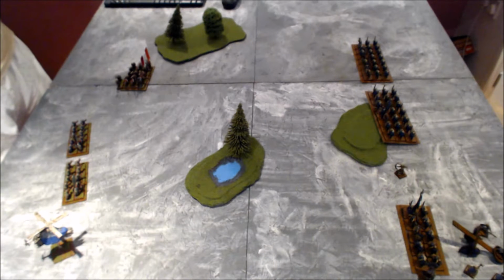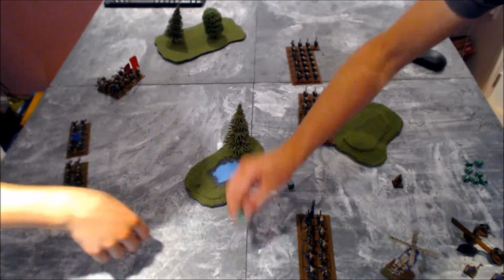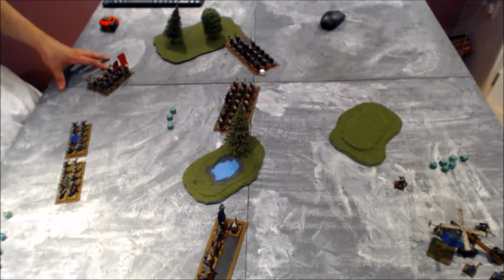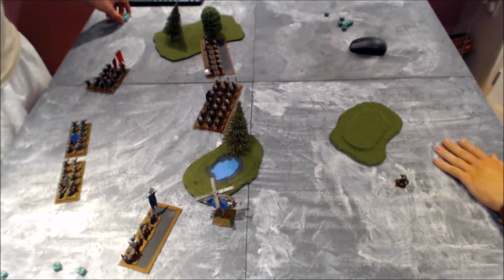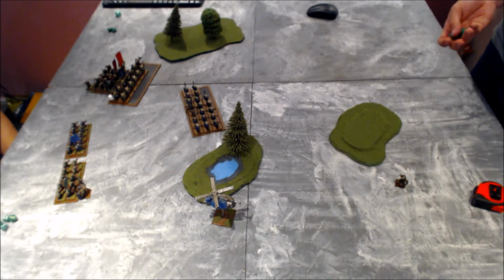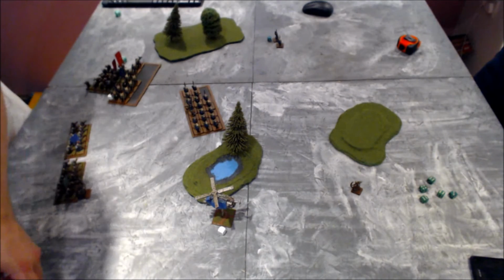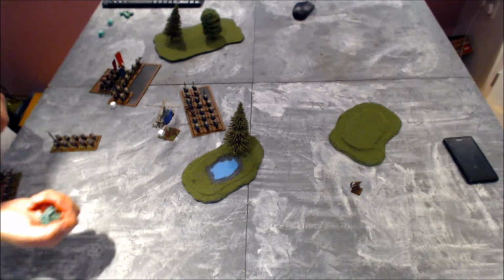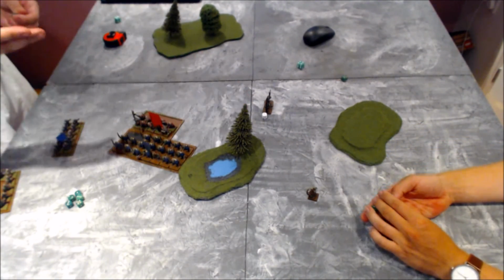Rank & File (Ep.11) - 1000pts of DH vs O&G Battle Report (Full Length)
Don't forget to check out the TableTopBanter Brand New Website!